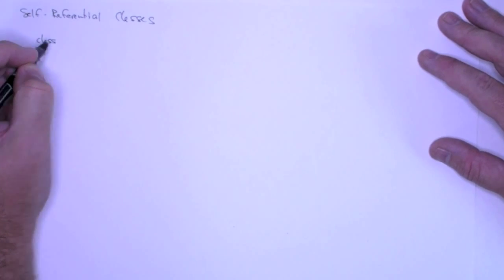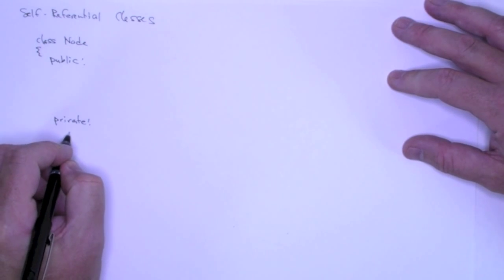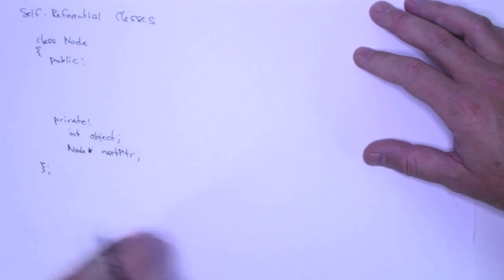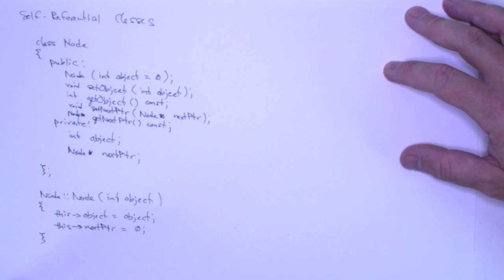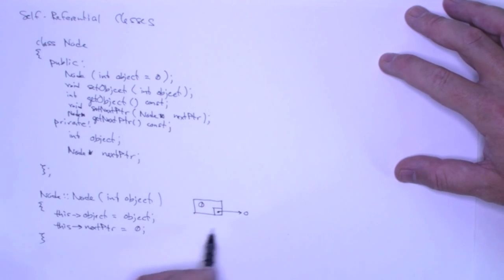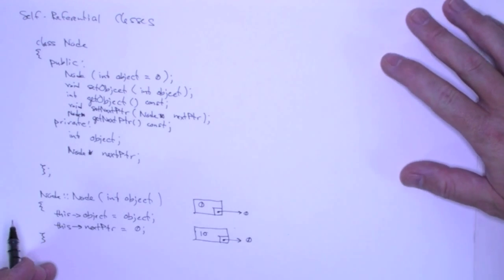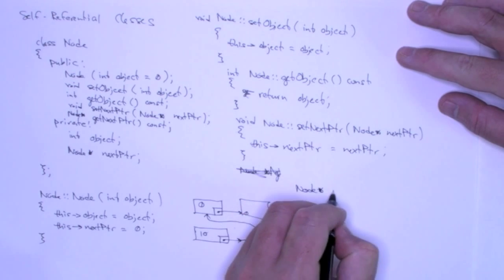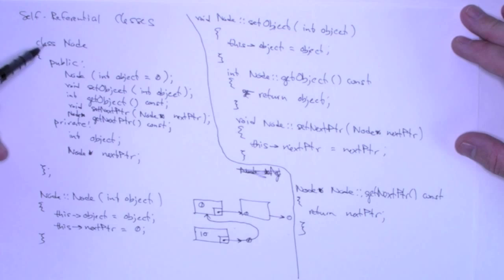Self-Referential Classes - The Node Class